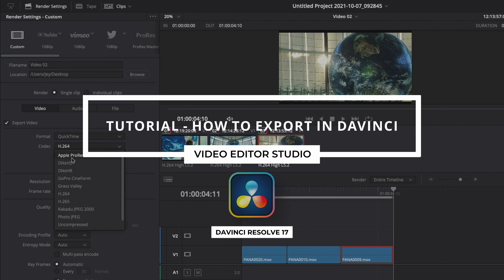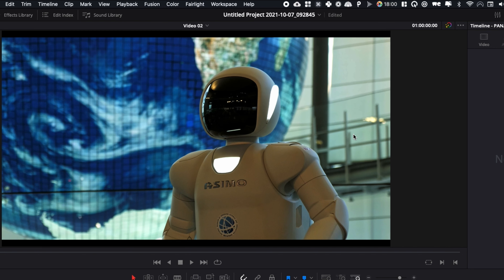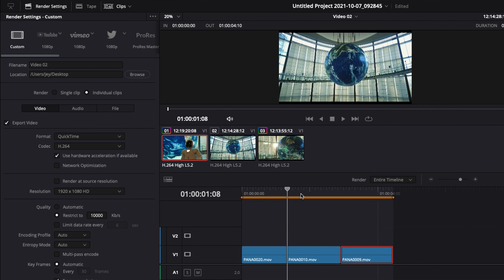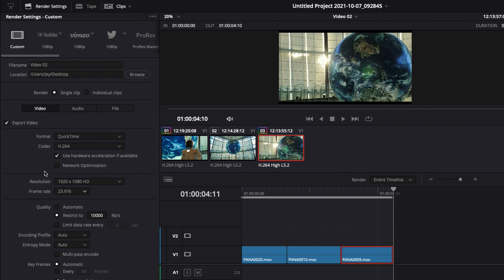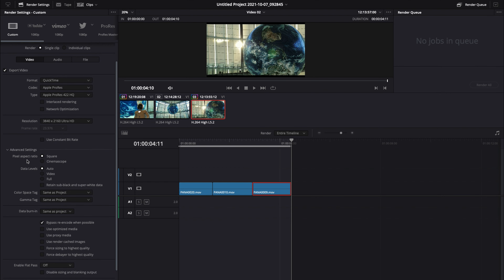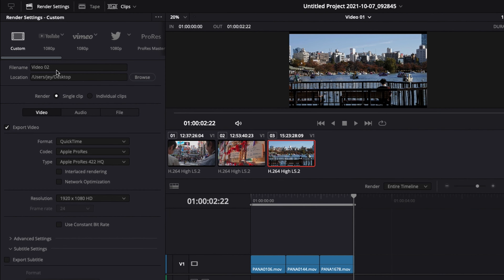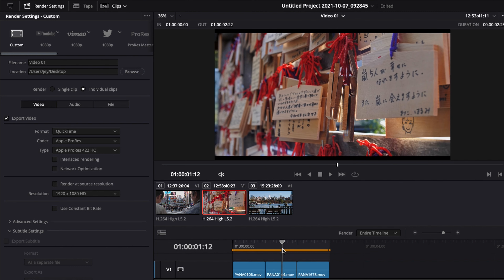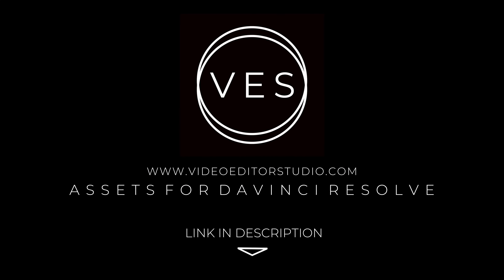How to export video in Davinci Resolve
In this Davinci Resolve 18 Tutorial for beginners, you'll learn how to export your video

I'll share with you in this video all the basics information you need to know to understand the rendering page of resolve and how to export your video properly

00:00 - Intro
00:10 - Quick video export from the edit page of Davinci Resolve
01:10 - Rendering page explained
01:50 - How to export individual clips in Davinci Resolve?
03:20 - Recommended video export settings
05:00 - How to export multiple videos at once in Davinci Resolve
06:10 - Rendering page filters